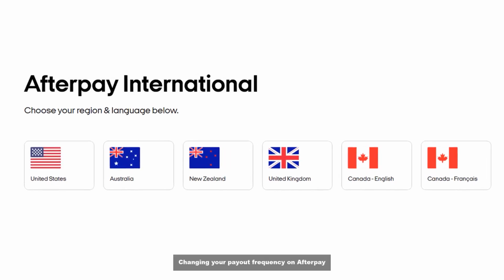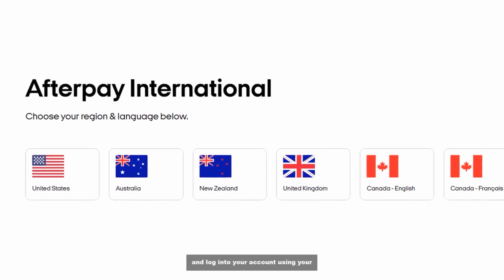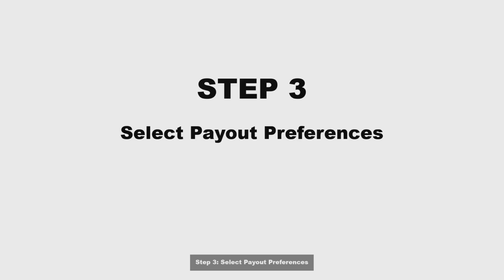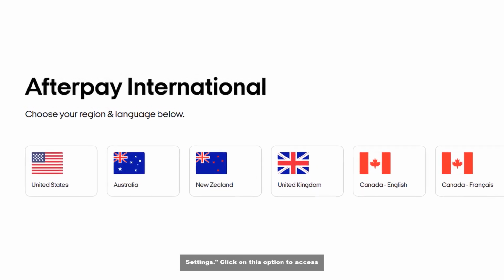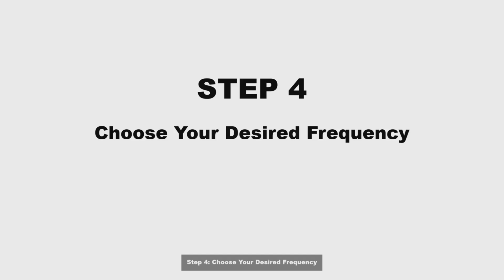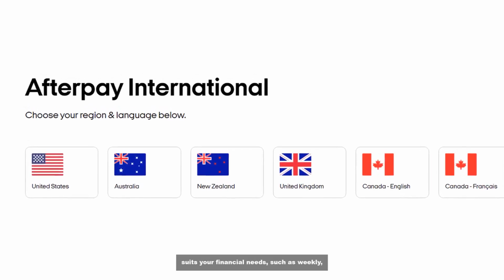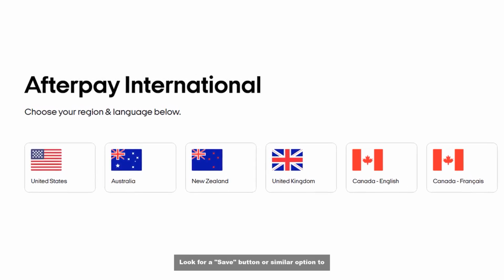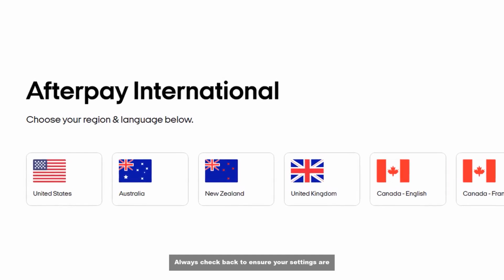How To Change Your Payout Frequency On Afterpay 2026 (COMPLETE GUIDE)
In this video, we provide a complete guide on how to change your payout frequency on Afterpay 2026. Learn the step-by-step process and tips to manage your payments effectively.